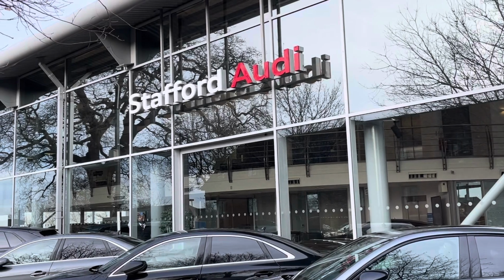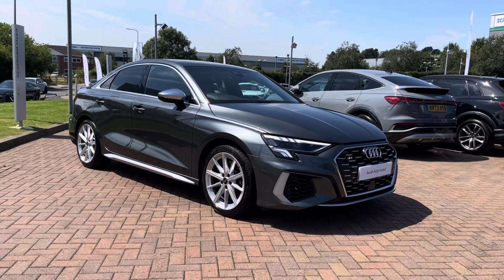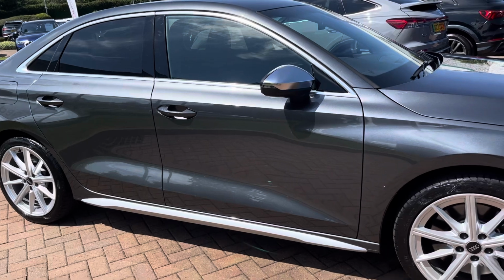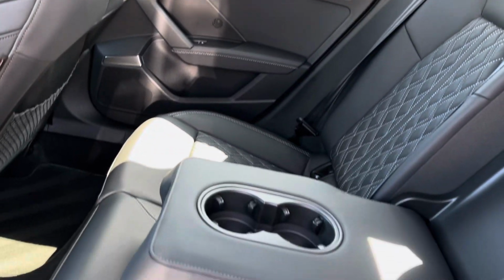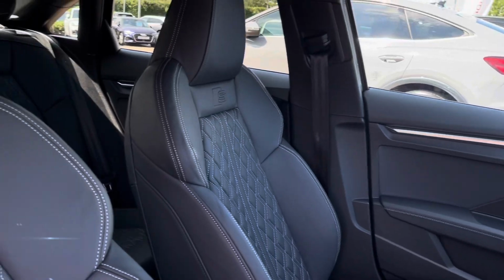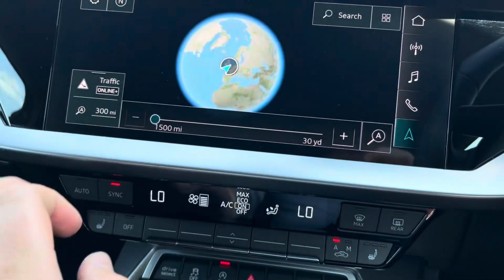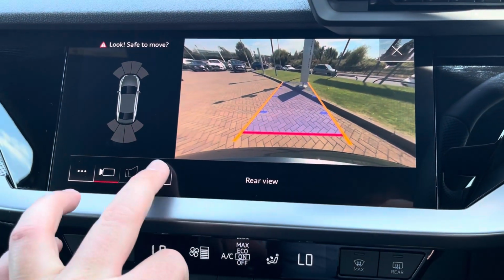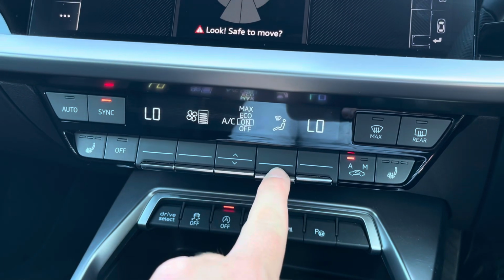Approved Used - Audi S3 Saloon 2.0 TFSI Quattro S-Tronic at Stafford Audi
Just into our stock, this Approved used Audi S3 Saloon Quattro finished in Daytona grey.

Reg number: KY23NTD
Fuel: Petrol
Transmission: Automatic
Mileage: 6,387

Features include:
Isofix points
Virtual cockpit
Sat Nav

Timings:
Introduction- 00:00
Vehicles specification- 00:25
Exterior key features- 00:45
Boot Space- 01:05
Rear & Front seats- 01:20
Interior key features- 02:00
Outro- 02:45